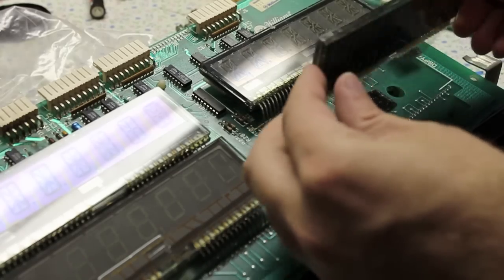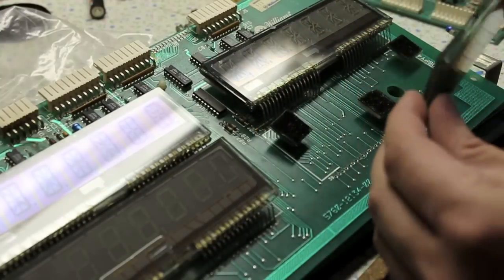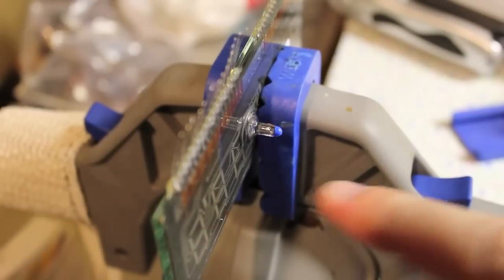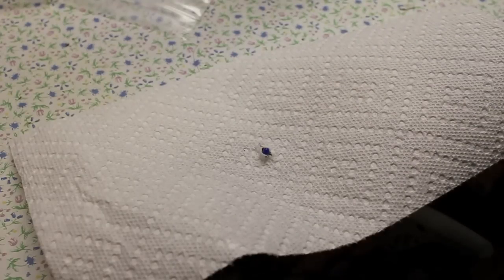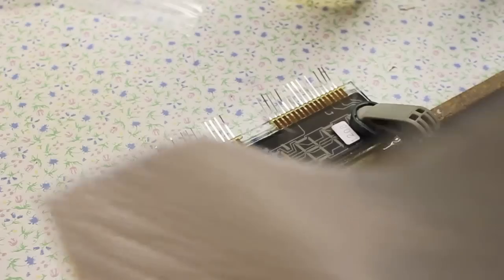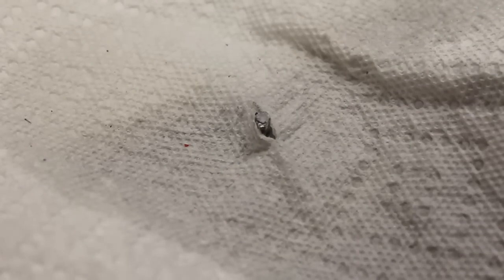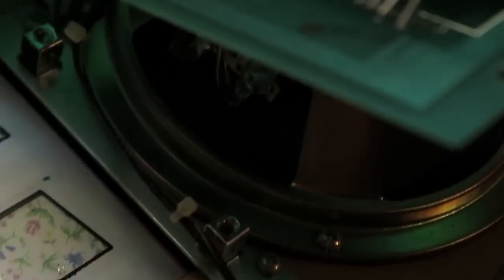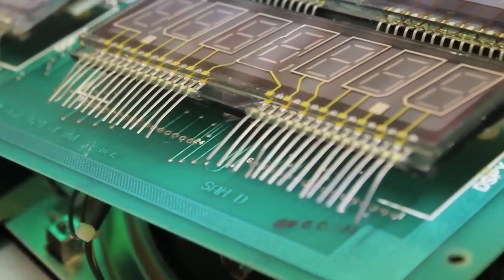Modifying New Numeric Display Fit on Sys11 Pinball Machine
Here are the steps I took to modify the new numeric displays available from Pinball Life.  The nipples on the back of the new displays makes it very difficult to place on the System 11 display boards.** Update** It did work and worked great.